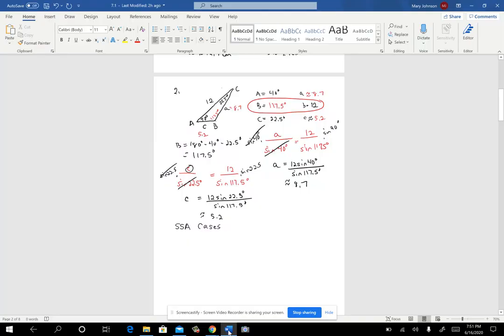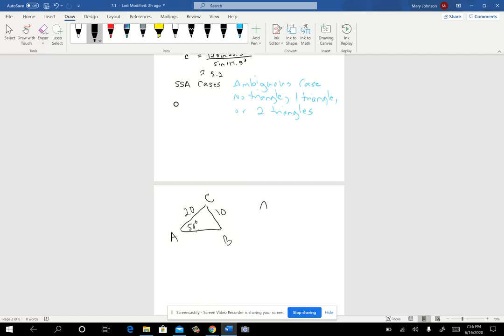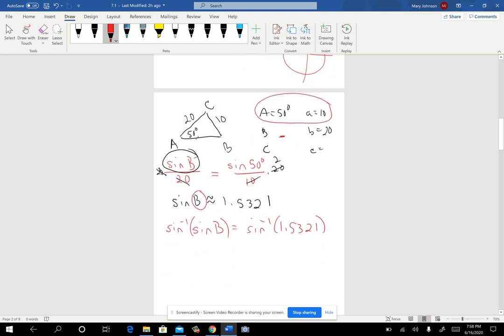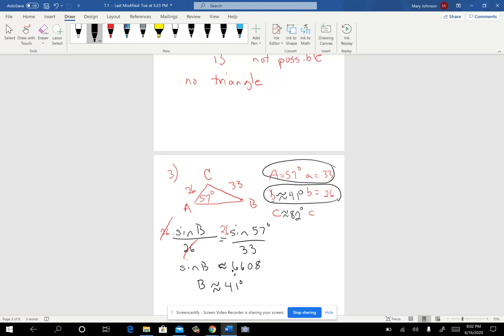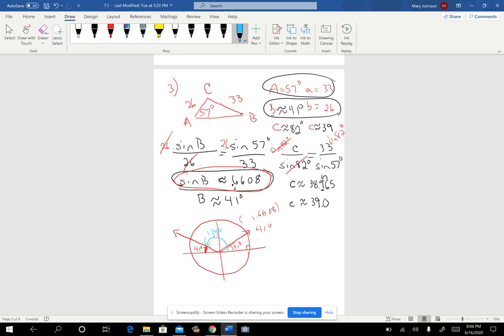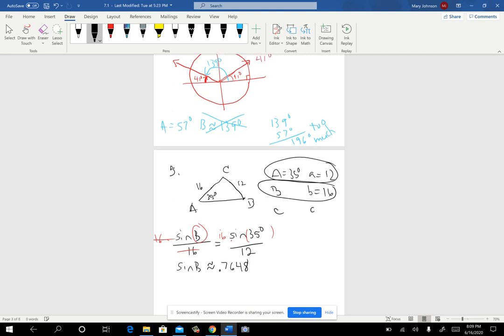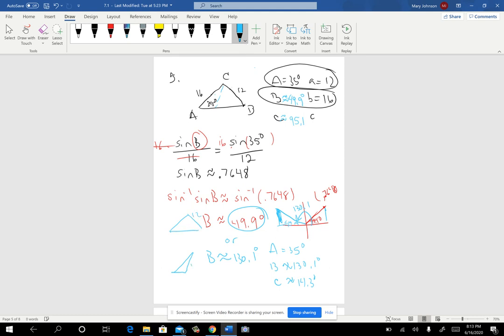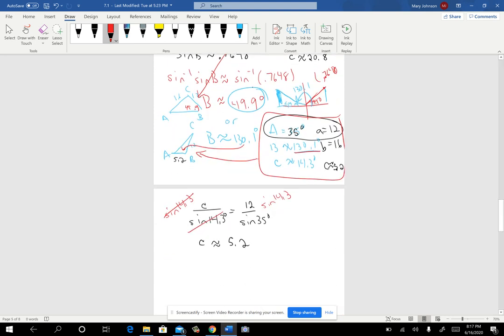Law of Sines - SSA - the ambiguous case